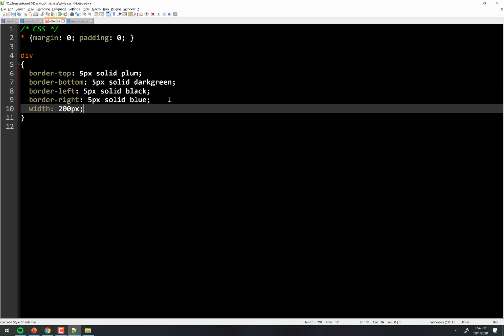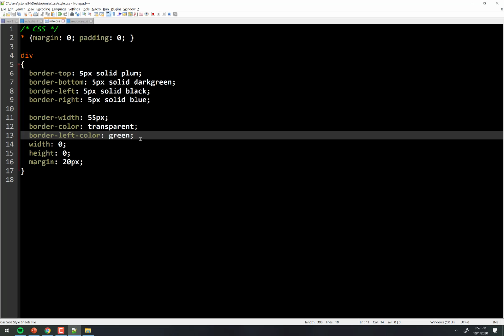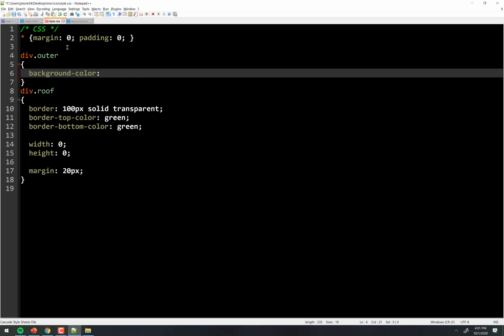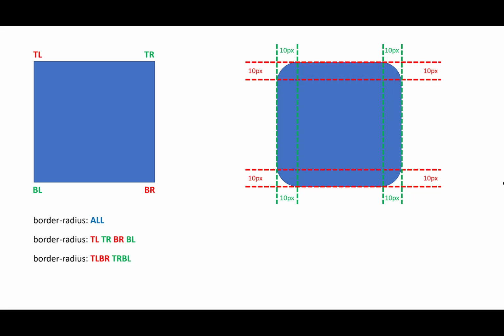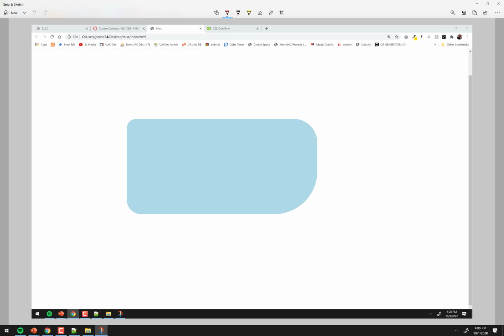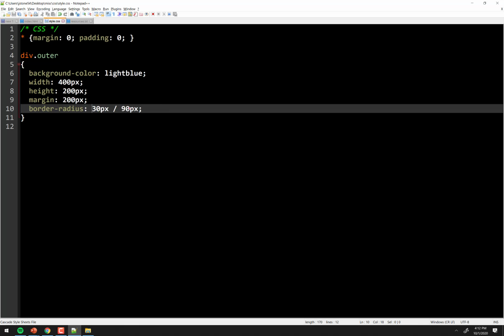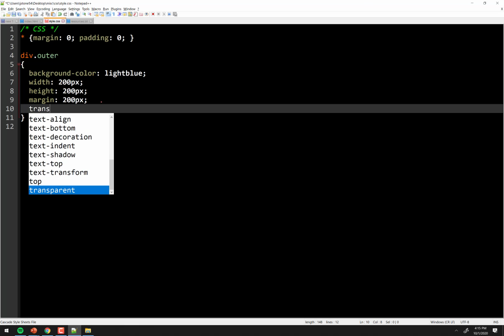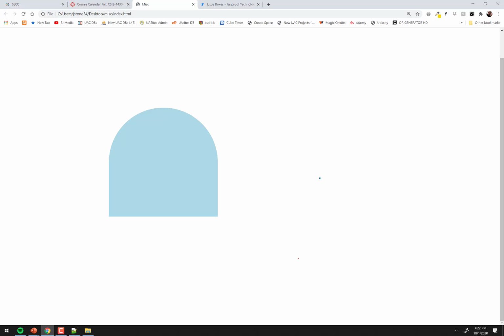Making Shapes With CSS